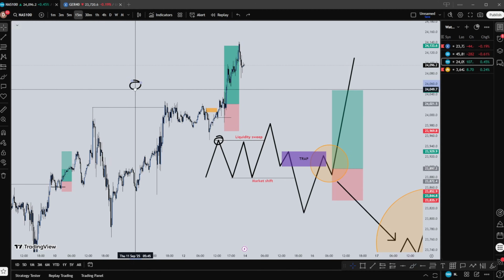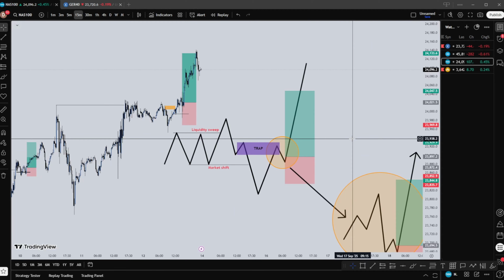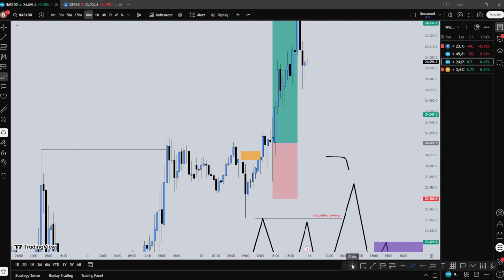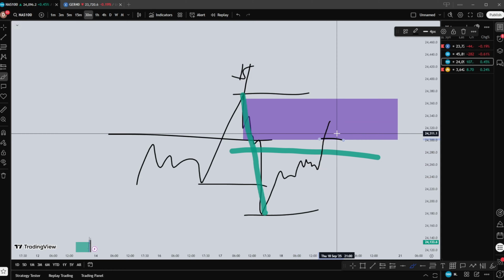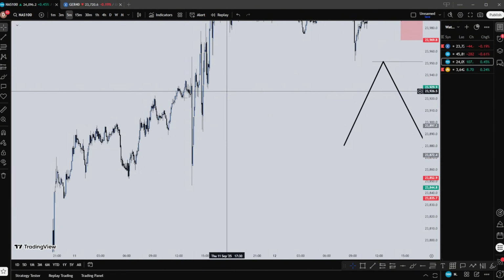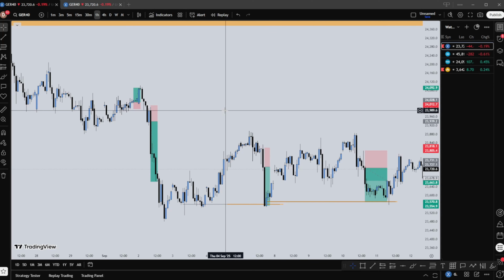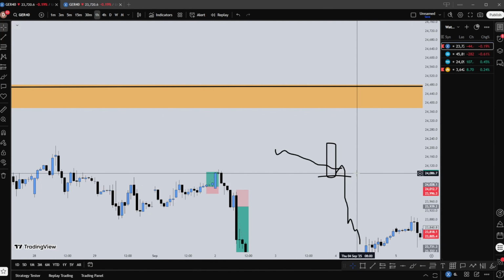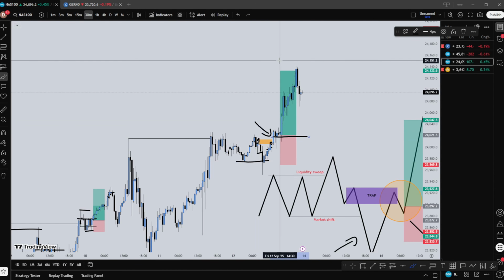Understanding LIQUIDITY TRAPS makes me $30,000 Per Week...